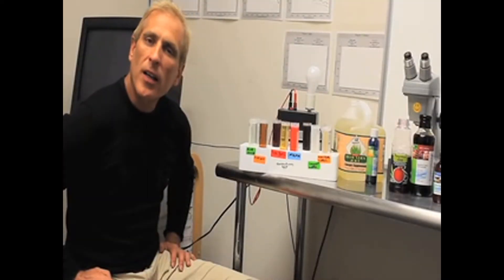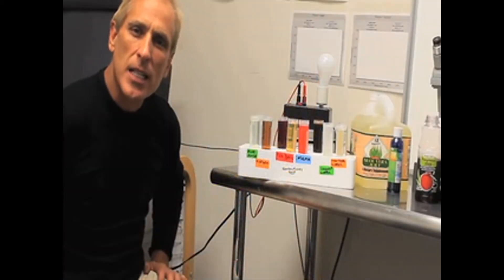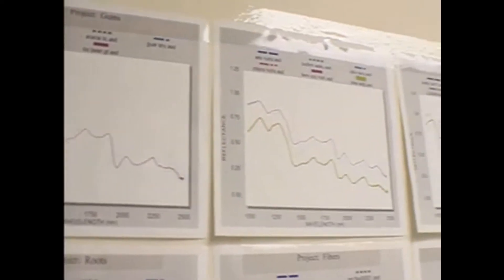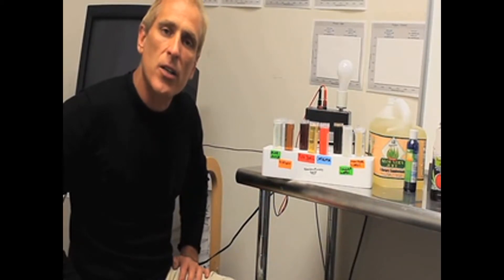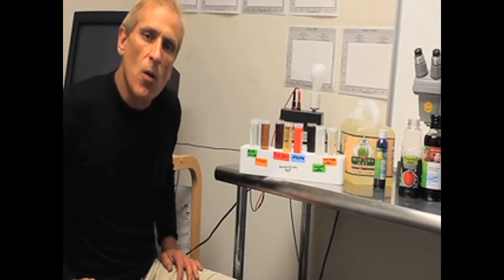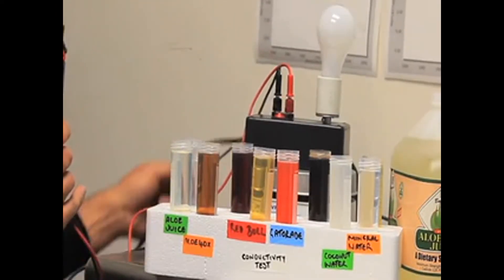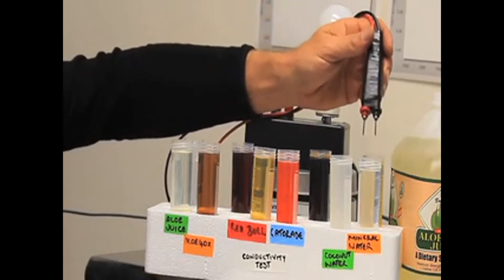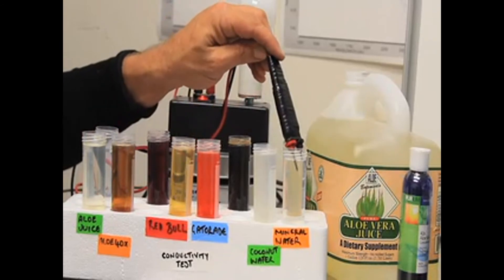Purium's Dave Sandoval & his Light Test Kit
Check out the conductivity of organic Kamut wheatgrass compared to tap water! Video also includes coconut water and mineral water...TO BE CONTINUED!